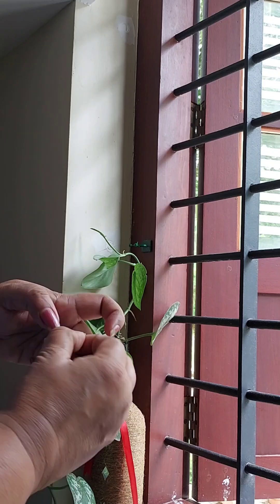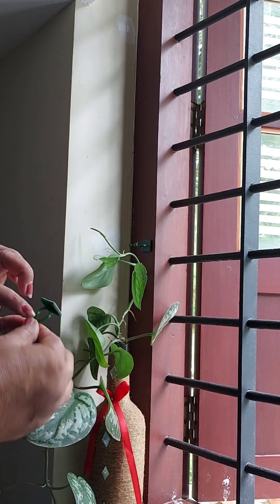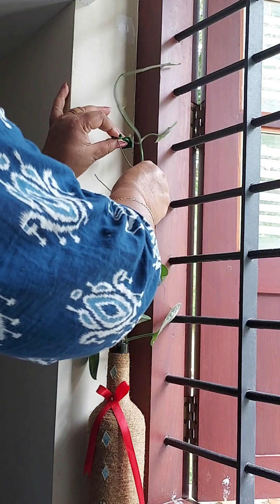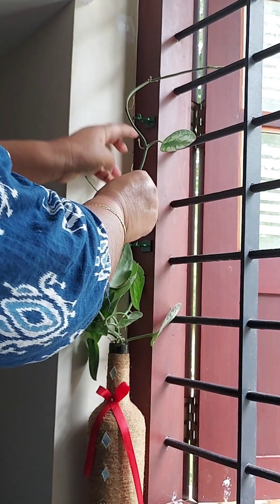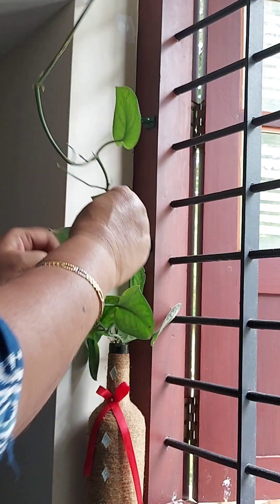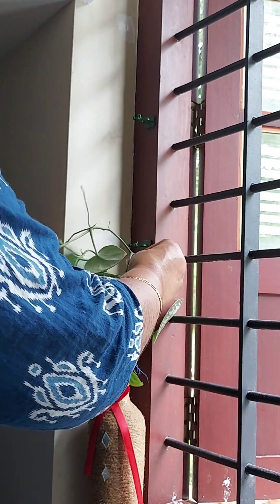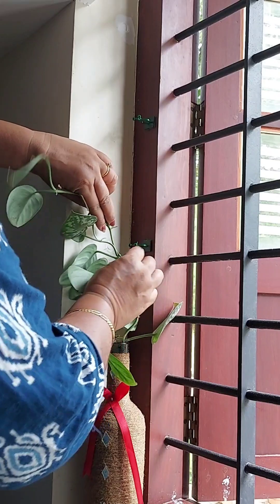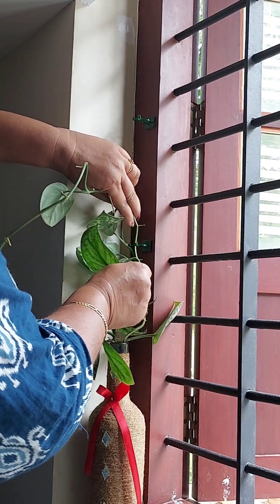Plant fixing clips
Plant fixing clips are available online.These clips are very easy to fix ans set our indoor plants in a beautiful way.

Musician: @iksonmusic